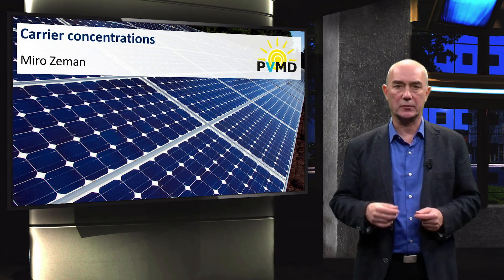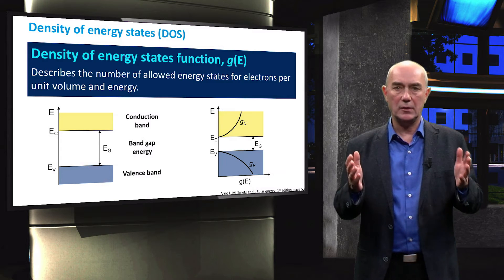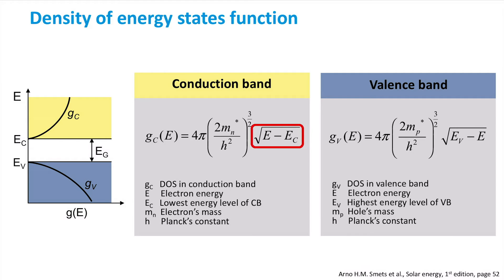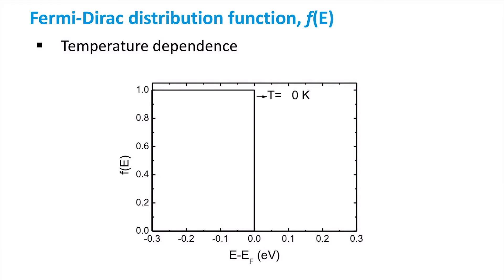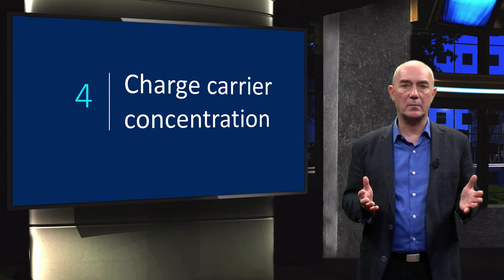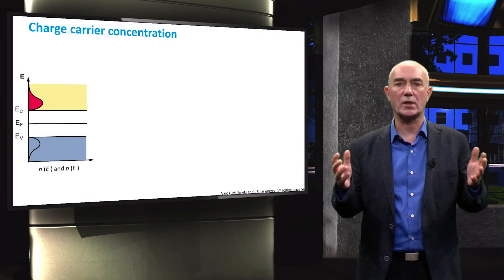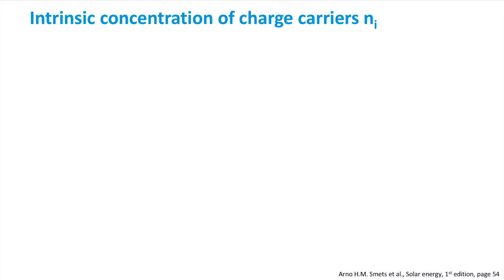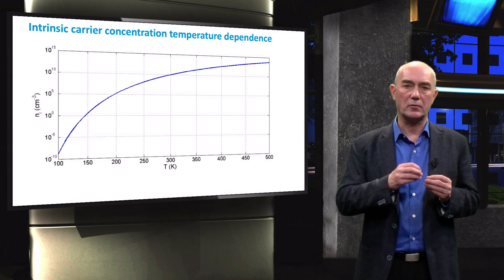PV1x_2017_2.2.1_Carrier_concentrations-video